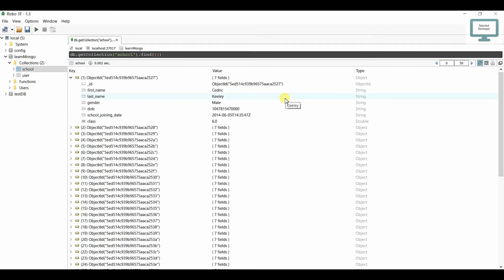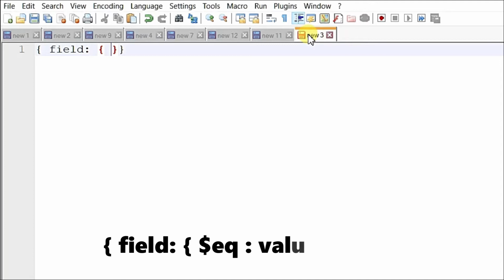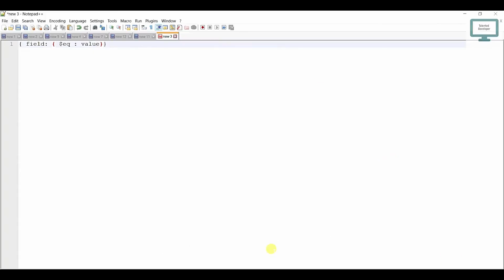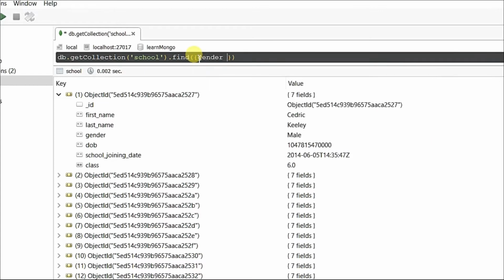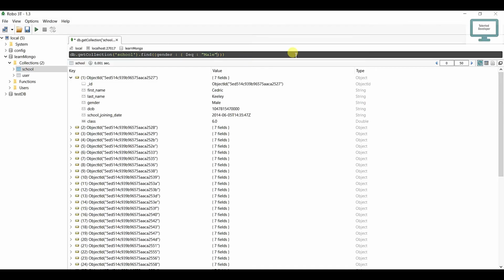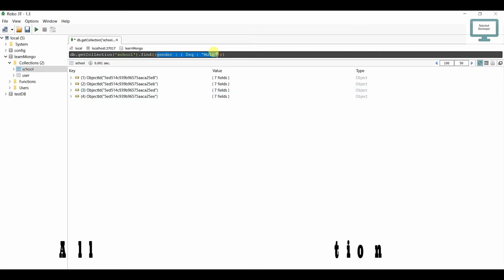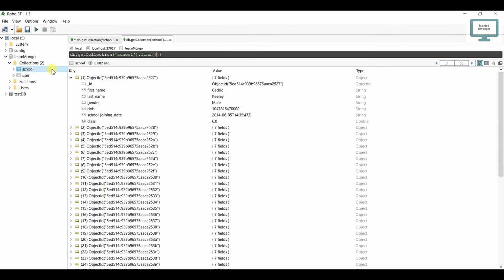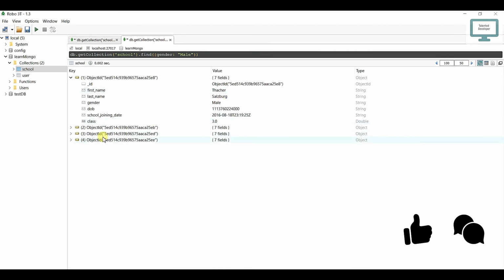14.MongoDB tutorial for beginners: $eq (equal to)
mongodb tutorial for beginners - Comparison Query Operators $eq equal to in Mongodb

MongoDB query language.

robo 3t MongoDB